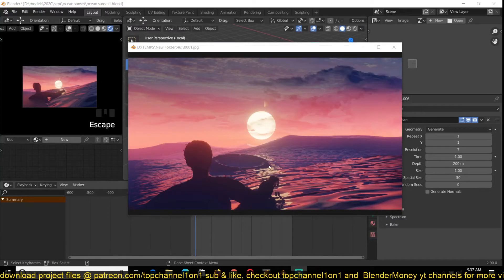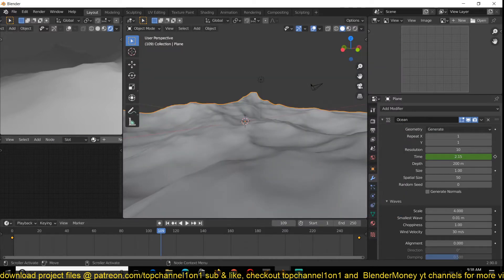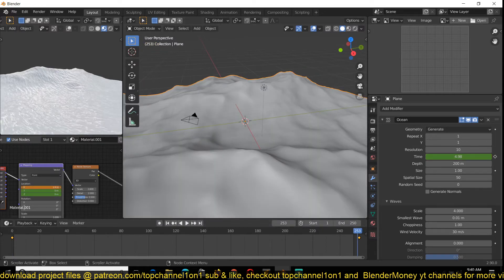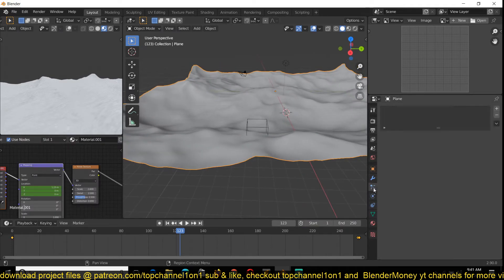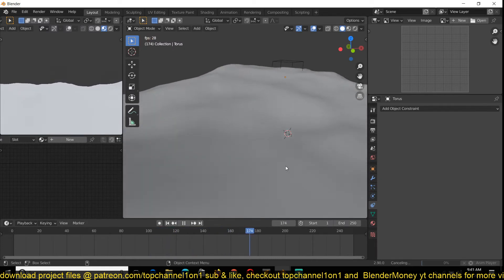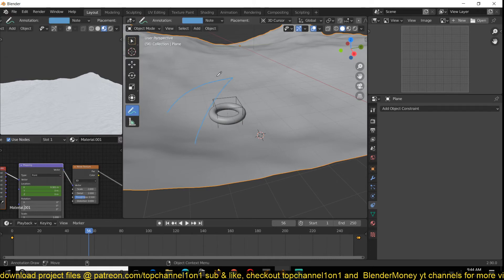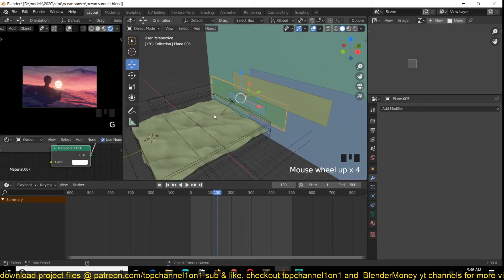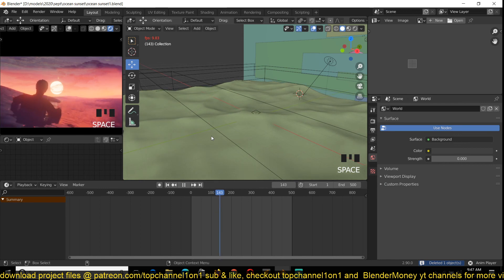making an ocean scene in blender tutorial